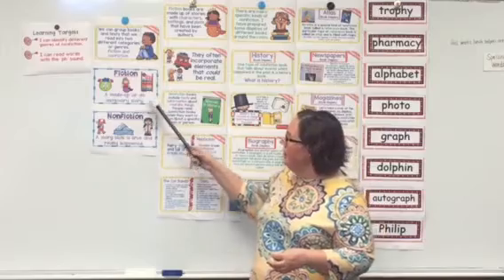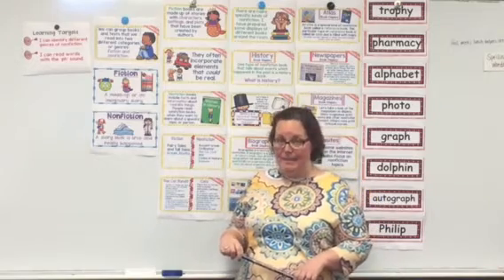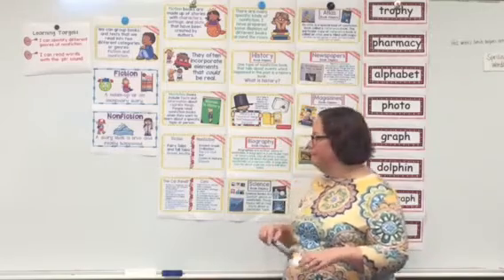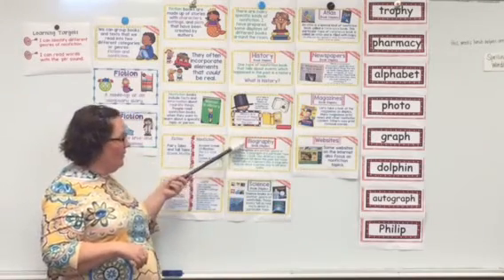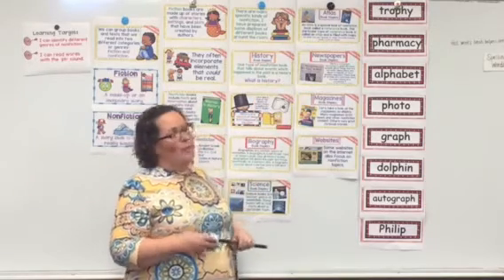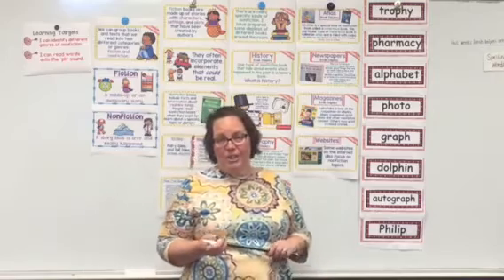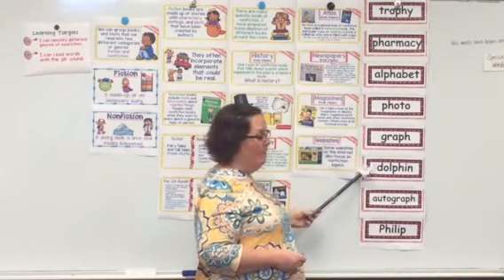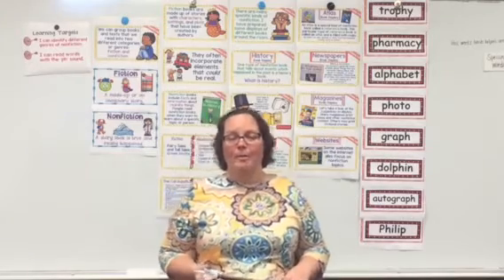Amplify Skills 6 - 2